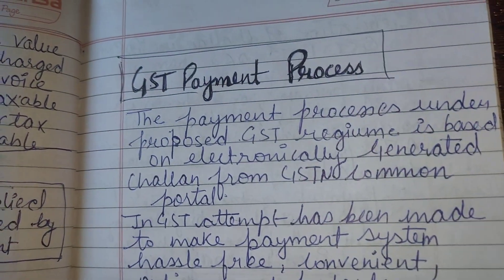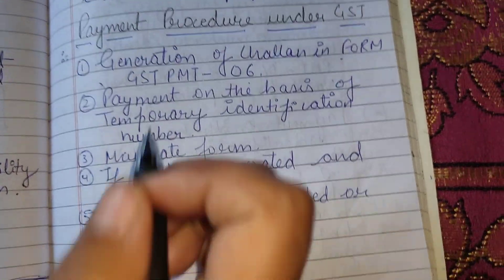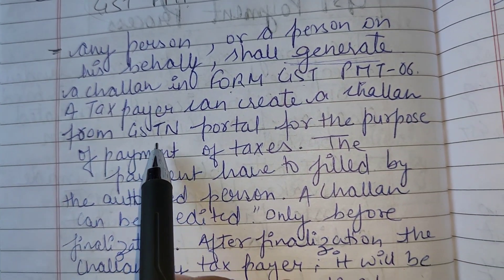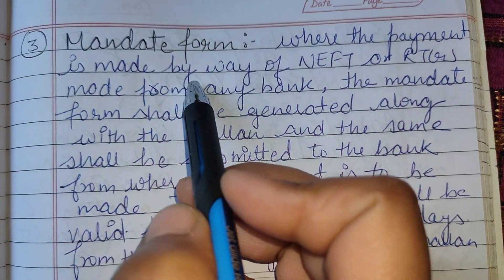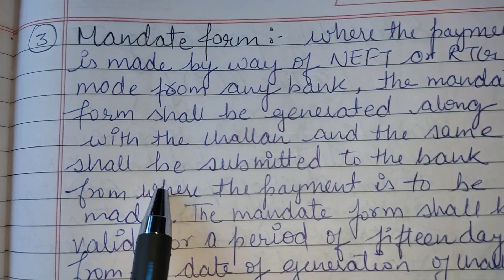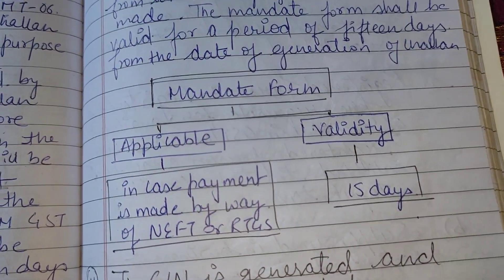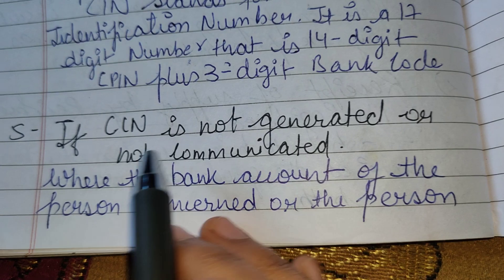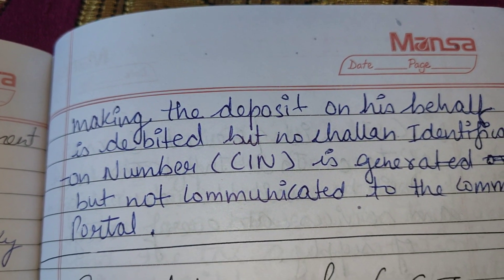GST payment process Good and service tax #2023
Hello everyone
I hope this video helped you alot to understand the